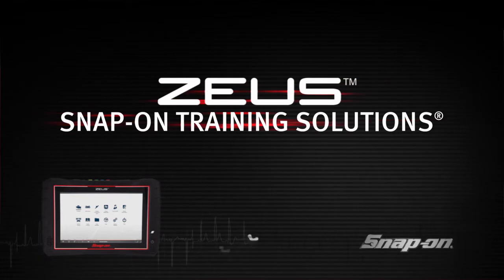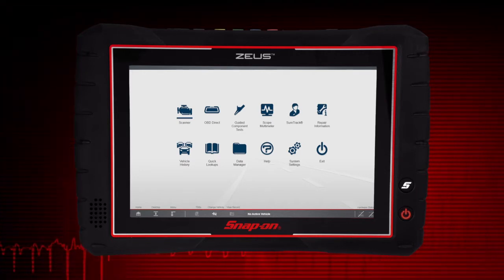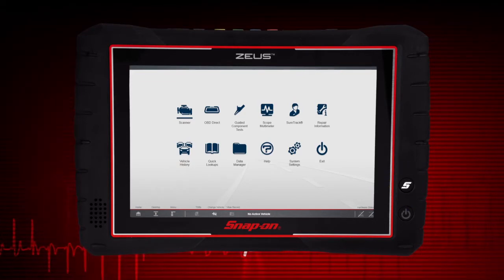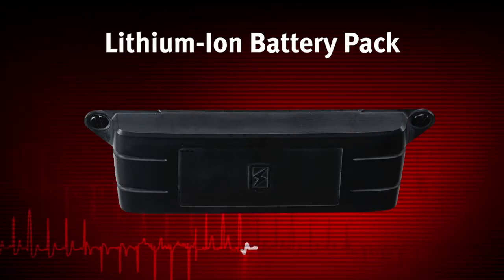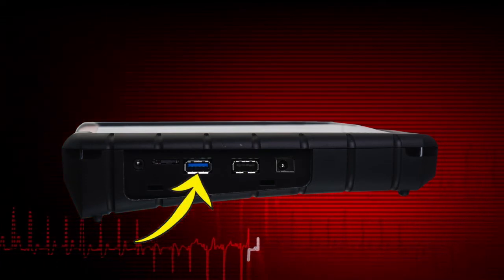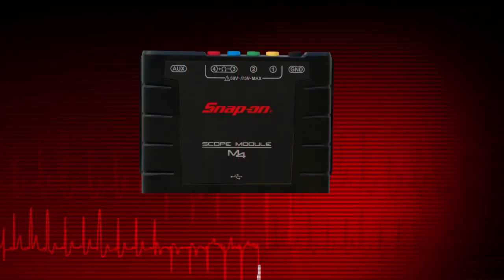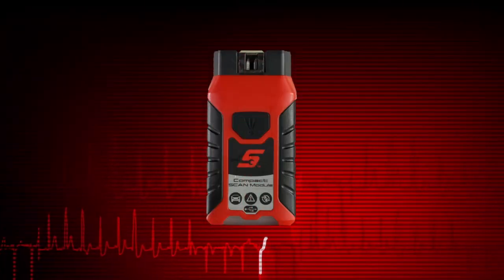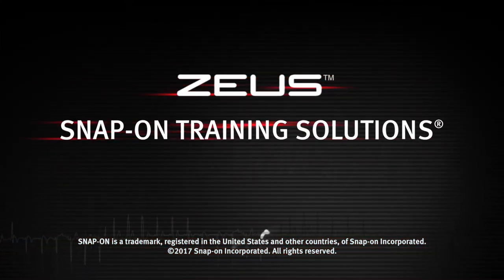ZEUS Training Module 01 | Snap-on Diagnostics UK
Introduction and Controls